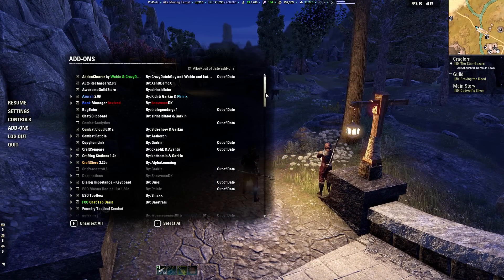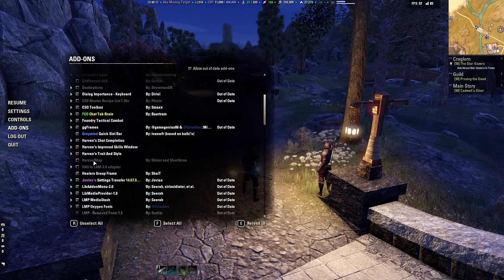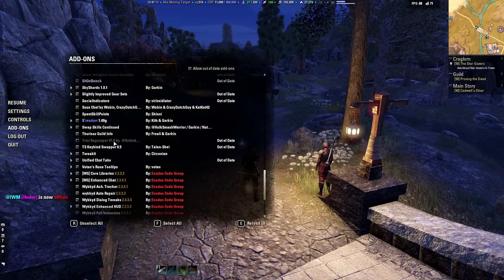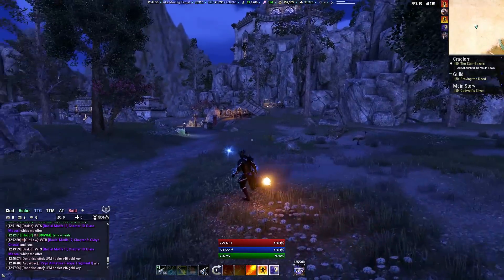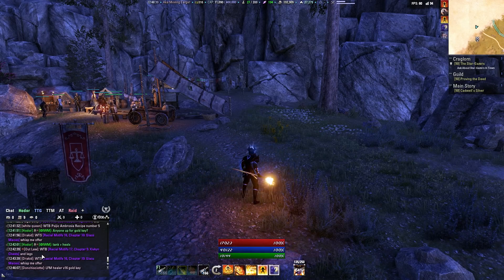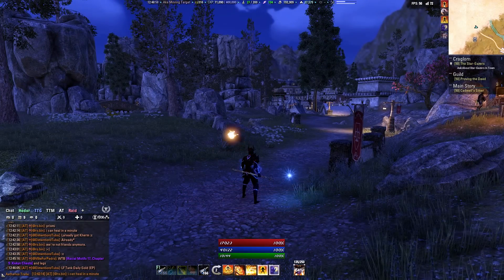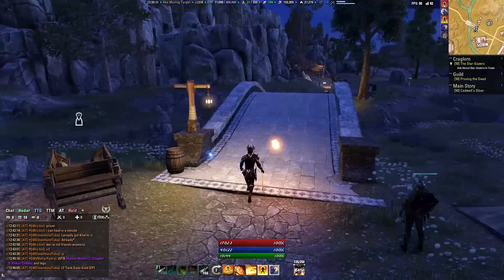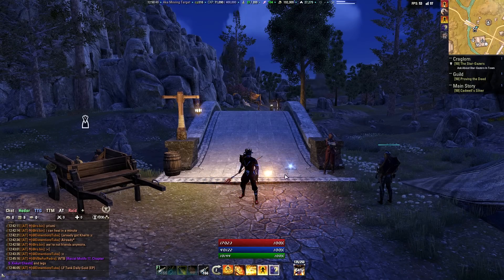ESO DragonUI Addon Pack Update 7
DragonUI for Update 7! Enable Master Merchant AFTER you imported the settings. Otherwise Jovast will just put out errors.

LINKS

You also need to change 1 line in your Usersettings.txt. Or just use mine. You will find it in the Addon Pack.
Scroll down all the way And a few lines up from bottom you see this

SET CustomUIScale

Set the value to this

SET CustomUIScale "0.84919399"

Addon-List

MultiCraft
HarvensChatCompletion
SkyShards
YssEquipmentIndicator
CopyItemLink
LoreBooks
ShowWeaponsWhileMounted
CraftCompare
CritPercent
SlightlyImprovedGearSets
BankManagerRevived
HarvensTraitAndStyle
HarvestMap
jovAST
Chat2Clipboard
TweakIt
MiniMap
CombatReticle
CombatAnalytics
GreymindQuickSlotBar
NoSpin
trialRegrouper
HealersGroupFrame
swaps
MrPlow
LootDrop
UnifiedChatTabs
AwesomeGuildStore
DialogImportance
Srendarr
ggFrames
Destinations
FoundryTacticalCombat
X4D_Chat
FCOChatTabBrain
CombatCloud
Azurah
Undiscovered
PublicDungeonChampions
ShissuGuildTools
HarvensImprovedSkillsWindow
Toolbox
MundusMap
CraftingStations
SocialIndicators
NoThankYou
SousChef
SpentSkillPoints
Roomba
ThurisazGuildInfo
Reloadui
Wykkyds Gaming Suite

Music used with permission from Freedom! and Position Music